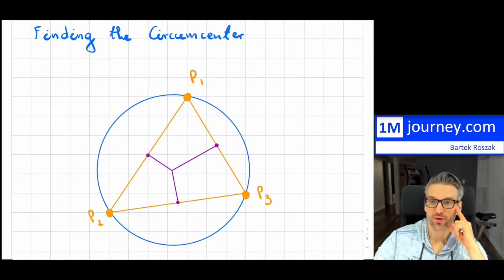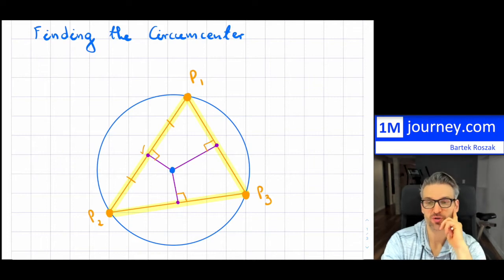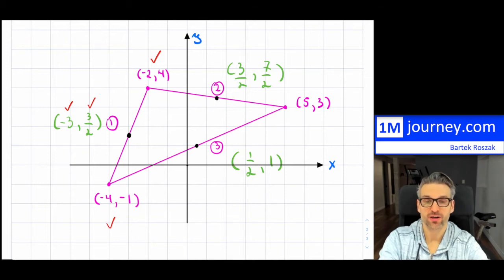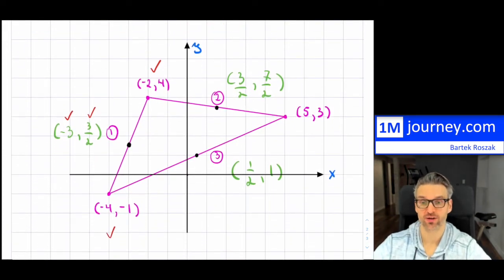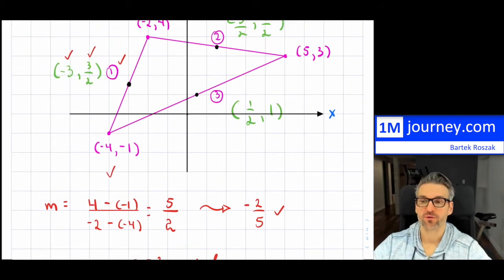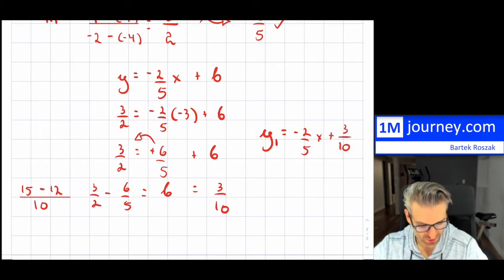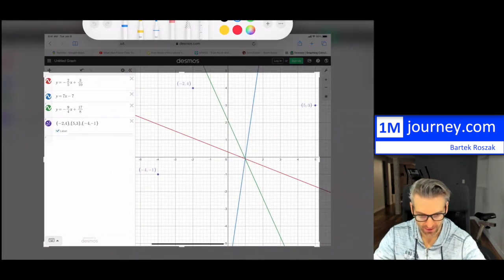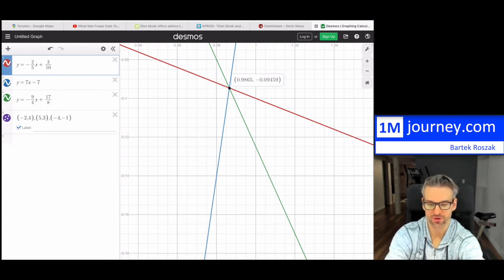Grade 10 Math - Finding the circumcenter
This video tests your understanding of perpendicular bisectors, lines, slopes, intersection, circles ... give this example a shot!